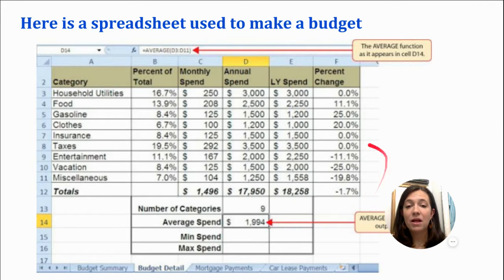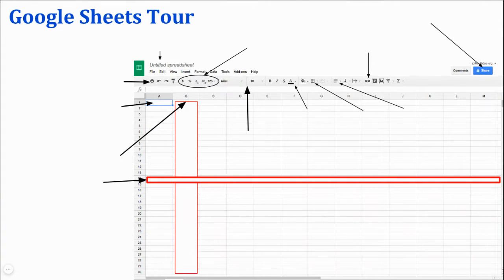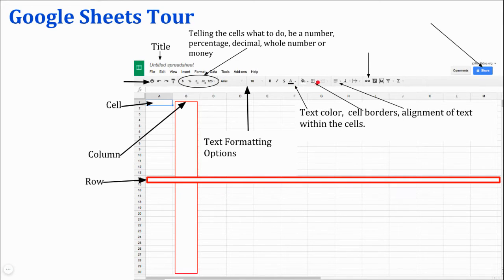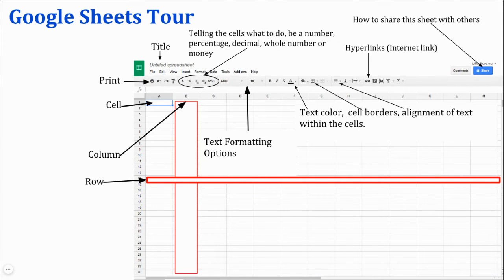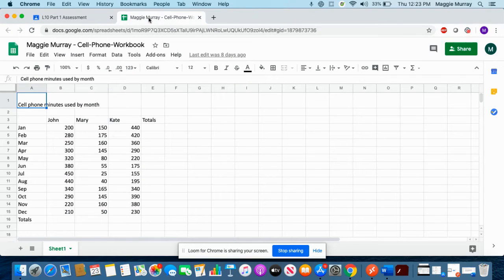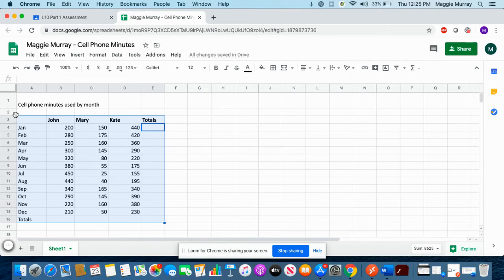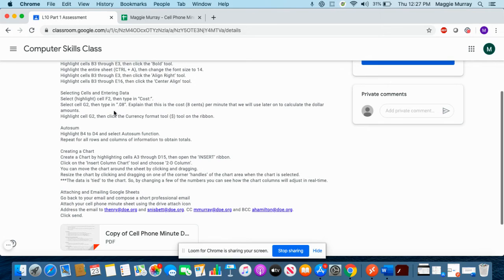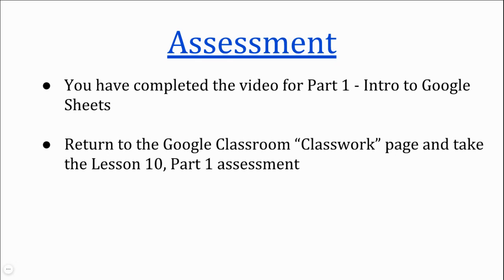Introduction to Google Sheets